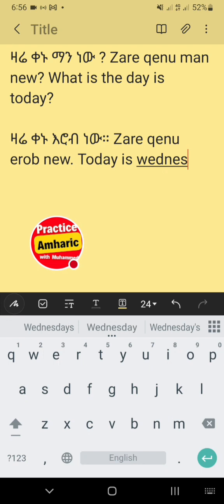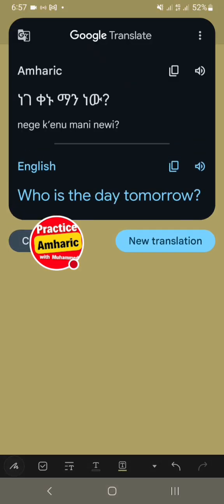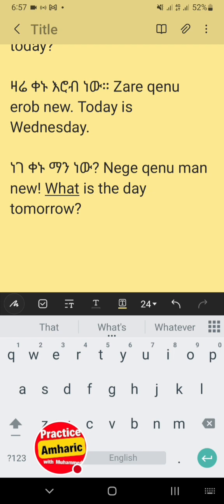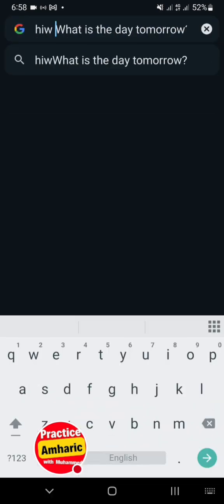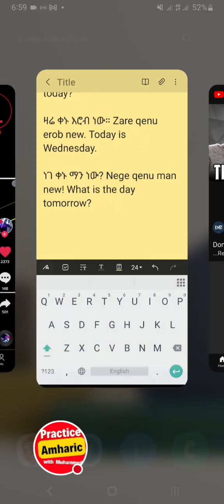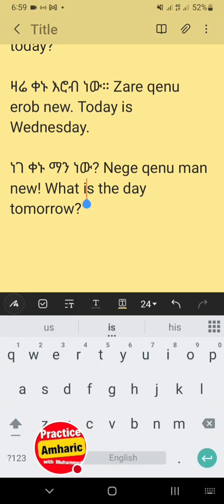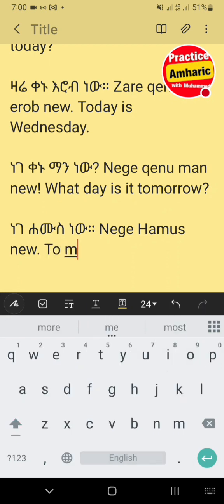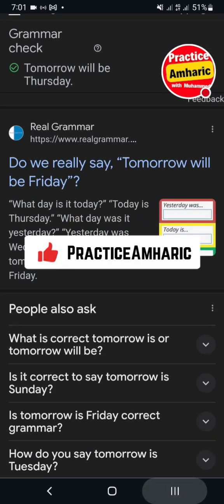Learn Amharic የሳምንቱ ቀናት ዝርዝር List of the days of the week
If I reach only 35 subscribers, I can go live and engage with you and teach you the Amharic language more easily.